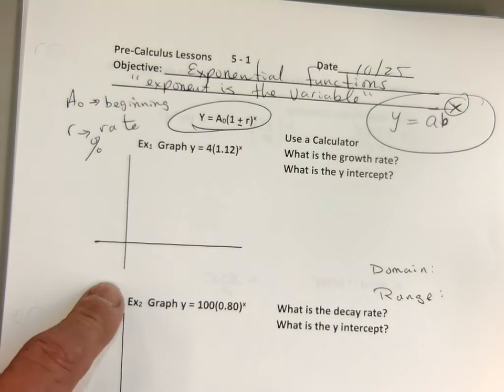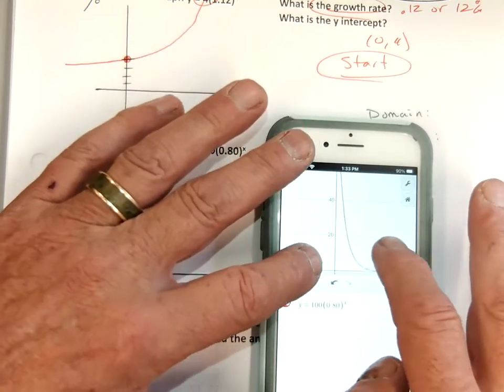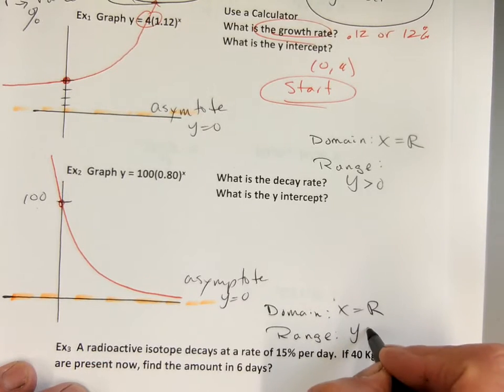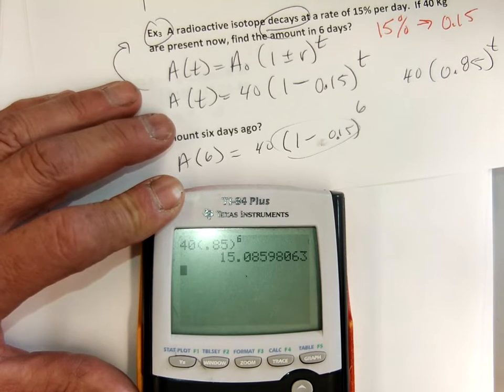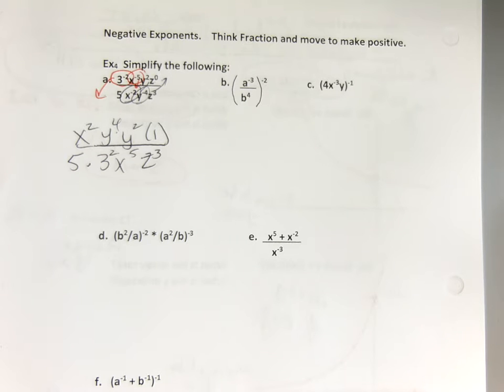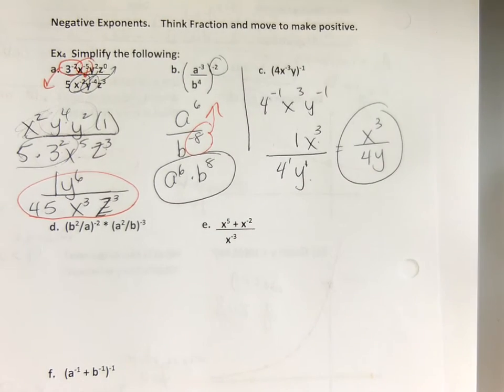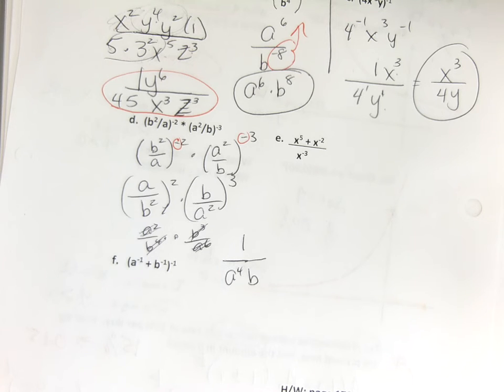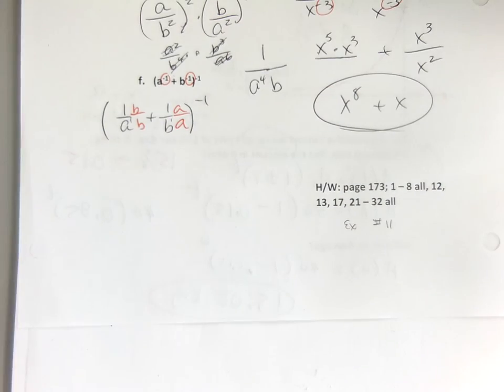Pre 5 1